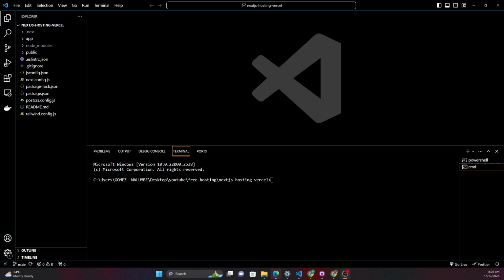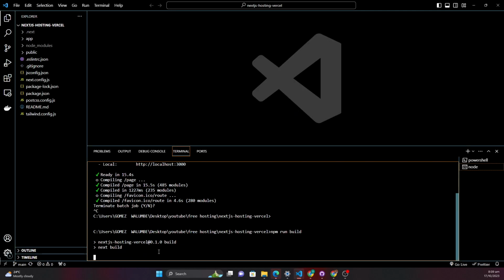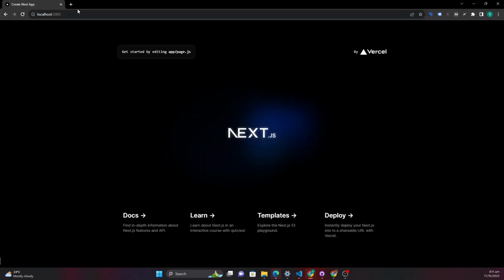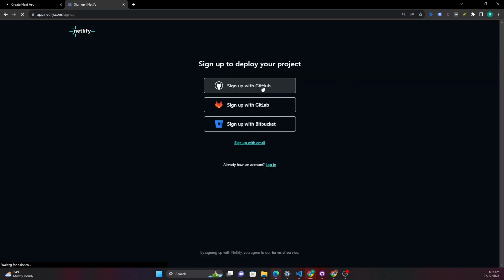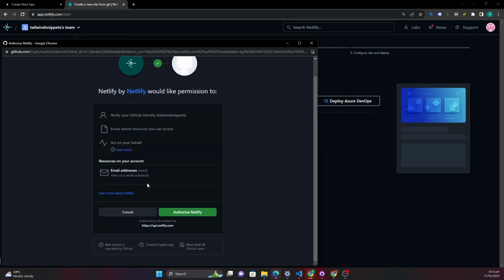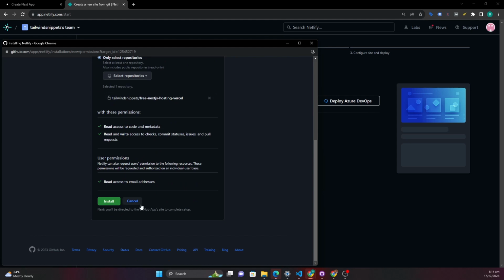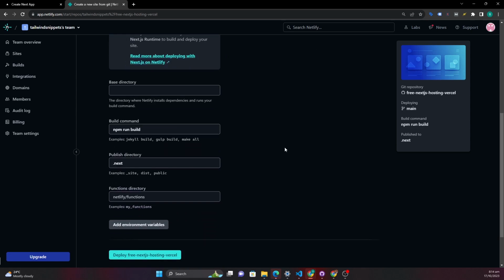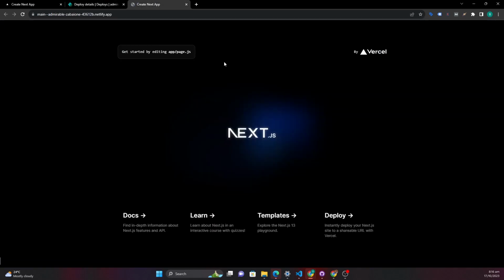How to Host React/Nextjs Sites for Free on Netlify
Learn how to host your React/Next.js sites for free on Netlify with this step-by-step guide. Save on hosting costs and get your Next js website up and running in no time!